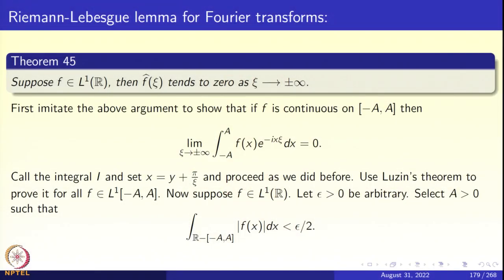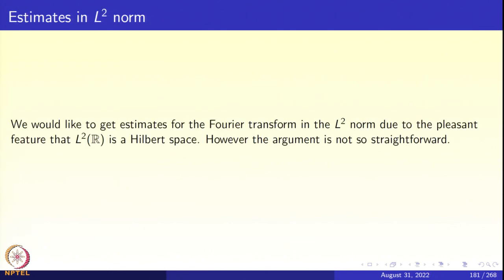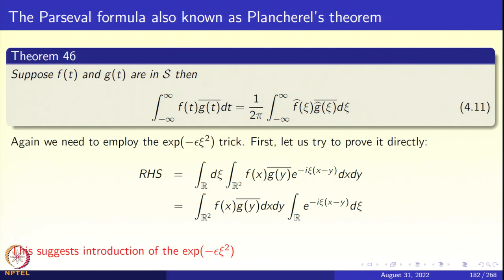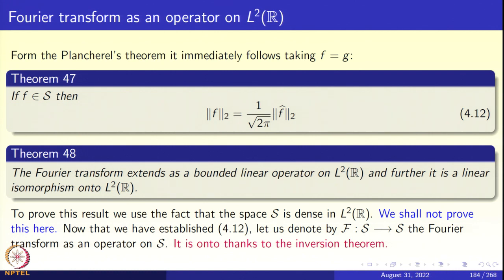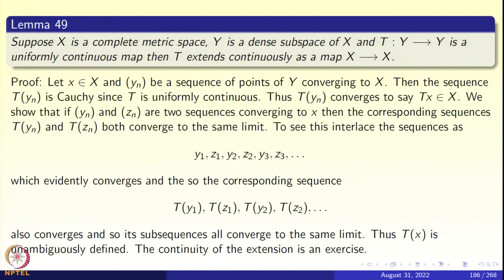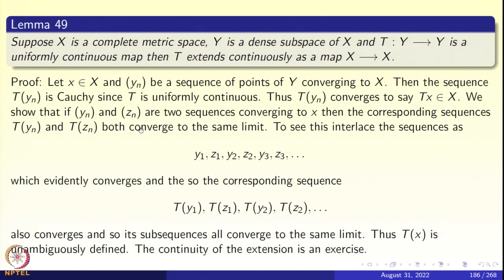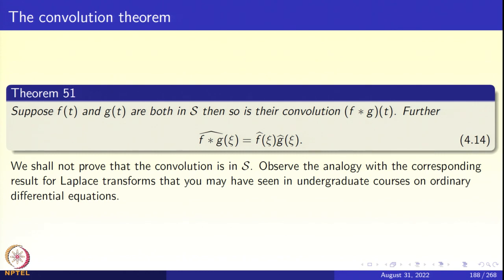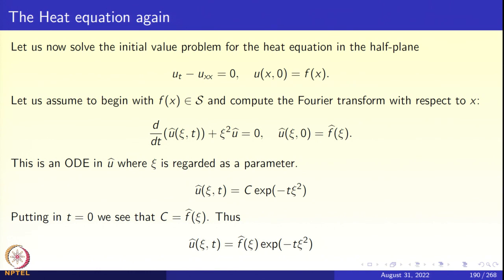Week 4: Lecture 20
Week 4: Lecture 20: Plancherel's theorem